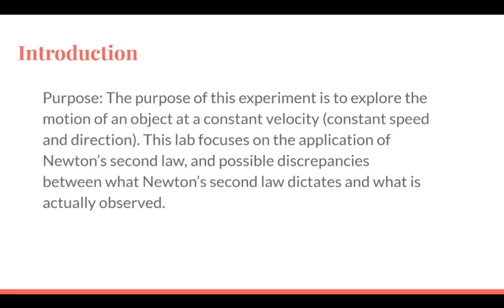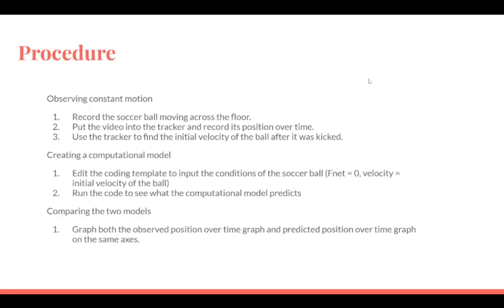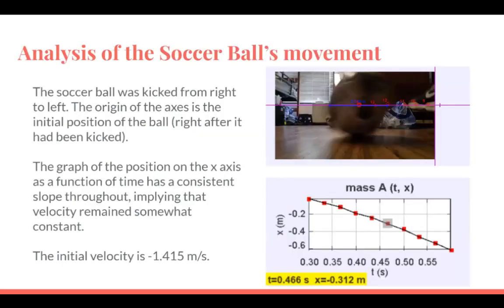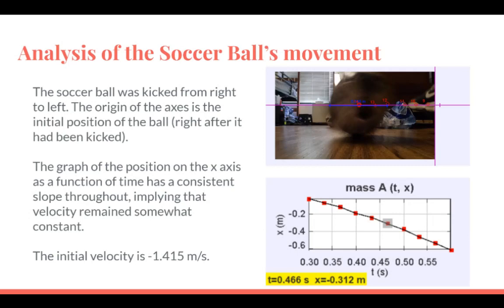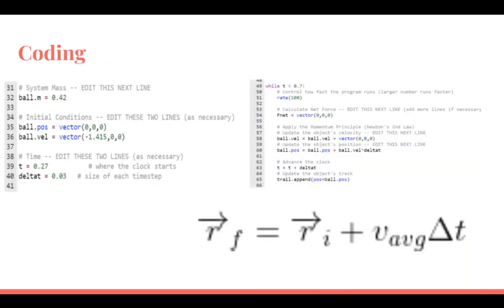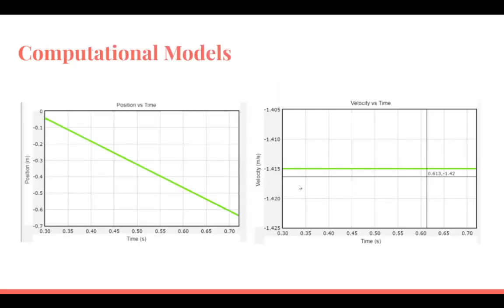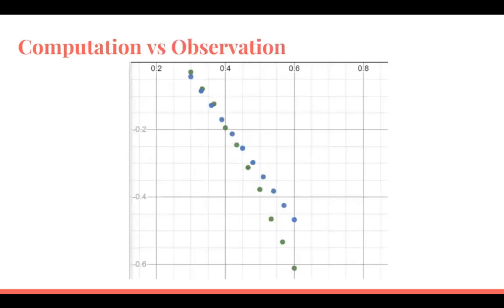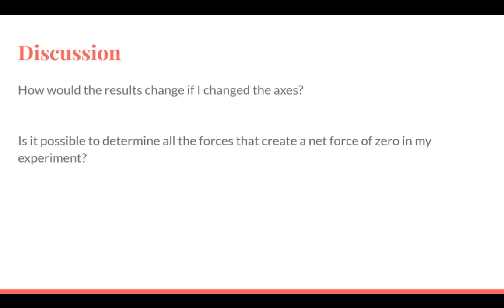Physics 2211 Lab 1